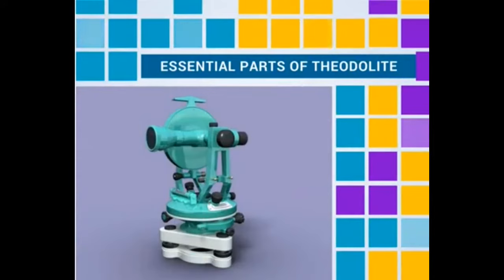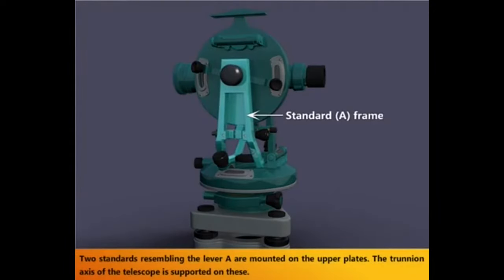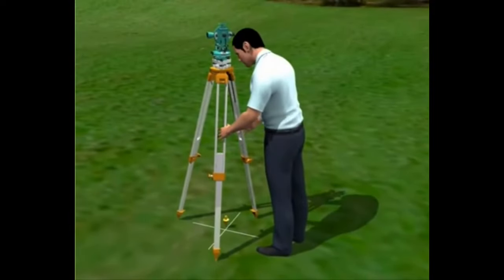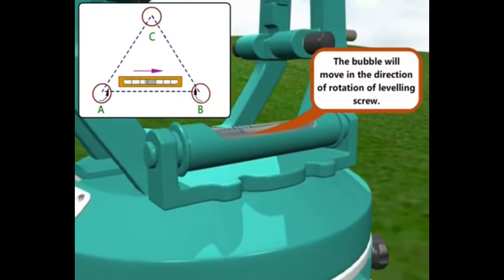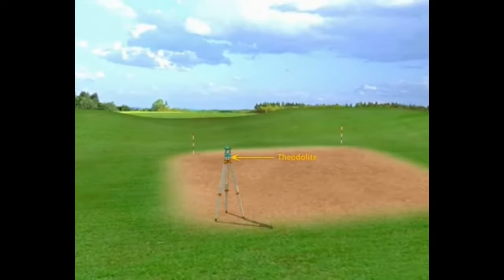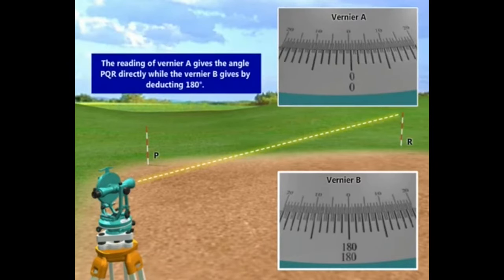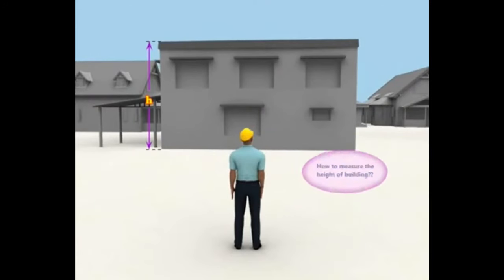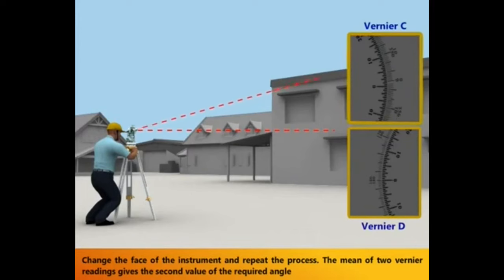Theodolite Surveying | Animated Explanation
Visual Rich E-Content for B.E./B.Tech., Polytechnic, ITI Trades and Skill Development